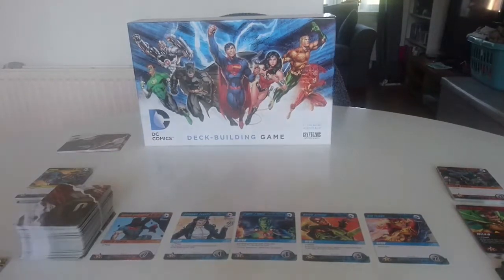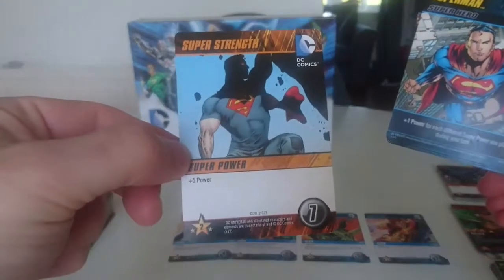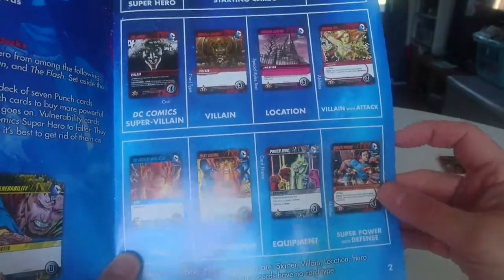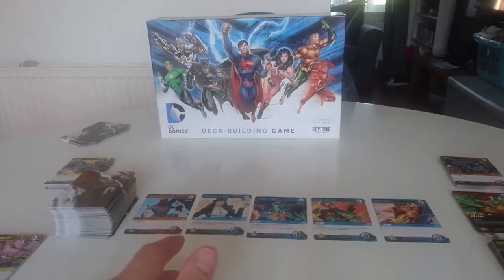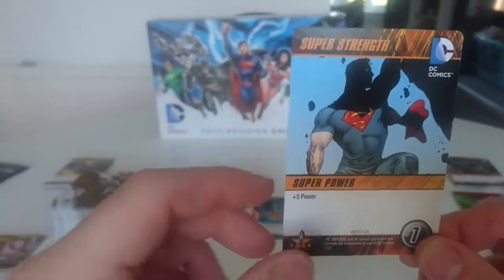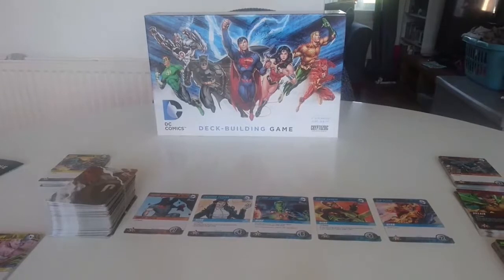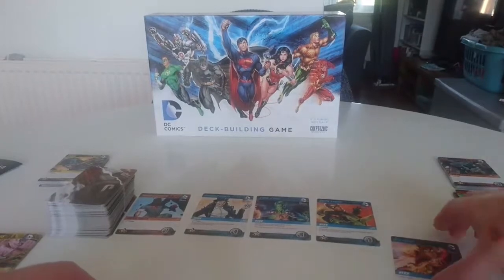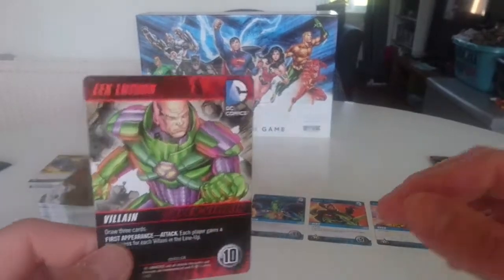Let's take a look at DC Deck Builder by cryptozoic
If you would like to support us you can do so

Also, check out:
Counter Attack Bases - counters and scenery for all your gaming needs

Red Beam designs - counters and scenery for all your gaming needs

TTCombat - Some of the best MDF Scenery on the market as well as Rumbleslam Fantasy wrestling game.

Doctor Who Into the Time Vortex Exterminate!